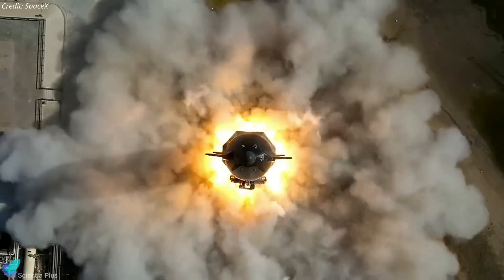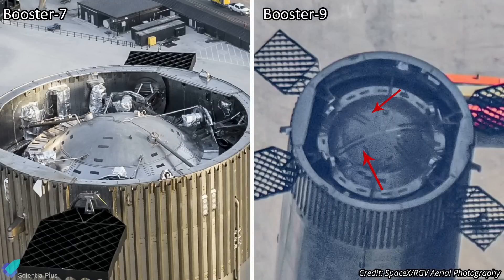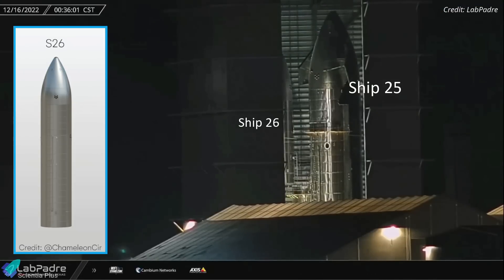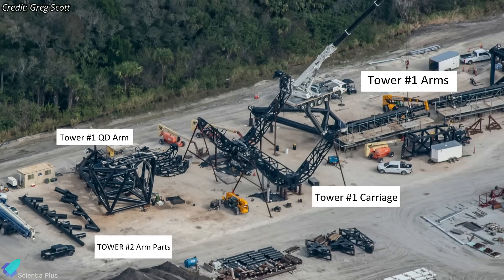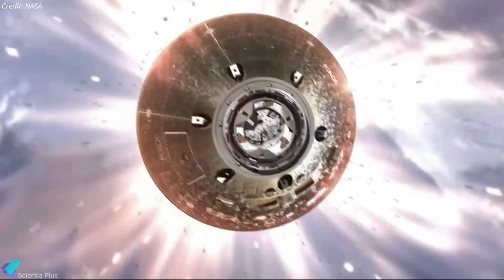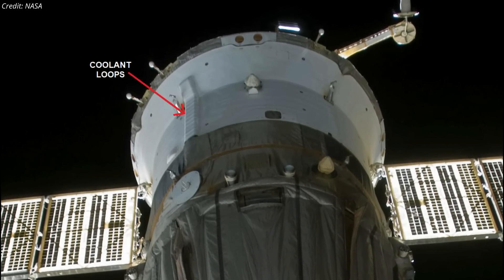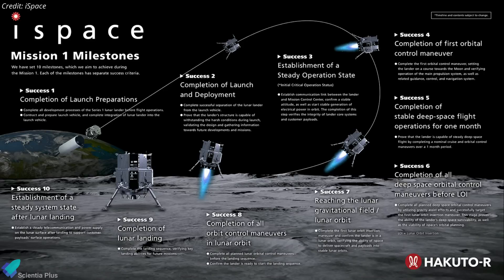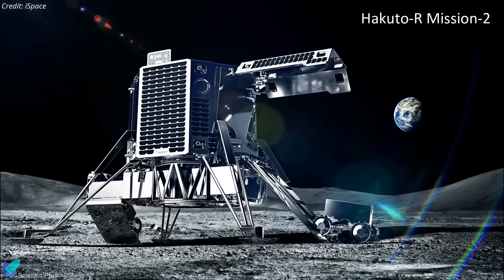SpaceX Starship Final Test Before Orbital Flight?, Booster 9 Test Imminent, ISS Leak, Orion Return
SpaceX fires up Starship-24 for the third time ahead of the orbital test flight. Super heavy booster 9 moved to the launch site to begin the cryo-proof test campaign. Starbase orbital launch site and launch mount upgrades continue.
Artemis-1 moon mission ends with the splashdown of the Orion capsule. SpaceX launched the Japanese Hakuto-r moon lander, the UAE's Rashid rover, and NASA's Lunar Flashlight CubeSat. The Russian Soyuz MS-22 spacecraft docked at the international space station suffered a significant leak.

Scripted on 15th December 2022

00:00 Starship Updates
06:03 Artemis-1 Splashdown and Next Steps
08:28 Leak on ISS: How Severe? What's Next?
09:55 Hakuto-R Lunar Mission: Launch & Mission Details

Image Credits:
Starship Gazer
RGV Aerial Photography
SpaceX
ChameleonCir
Greg Scott
NASA
ROSCOSMOS

Video Credits:
SpaceX
LabPadre
Spaceflight Now
NASA
SpaceX
iSpace
Mohammed Bin Rashid Space Centre
TAKARATOMY
Robotstart
Toyota Motor Corporation